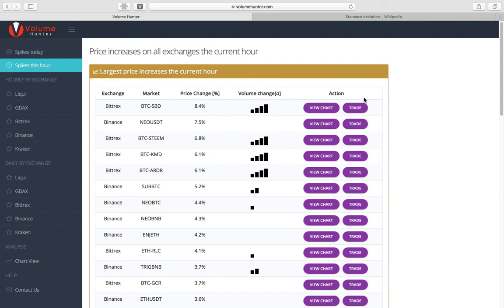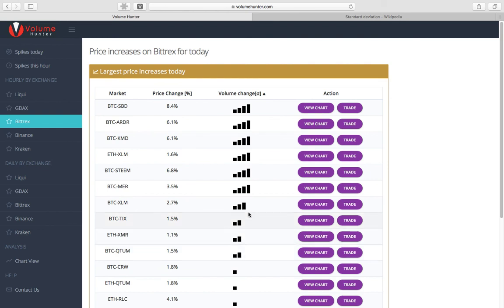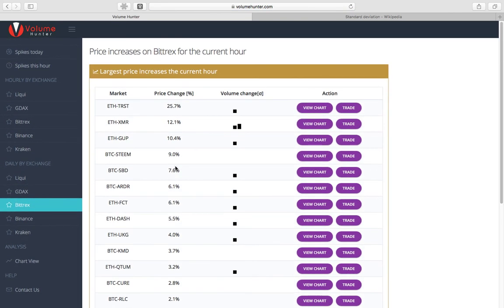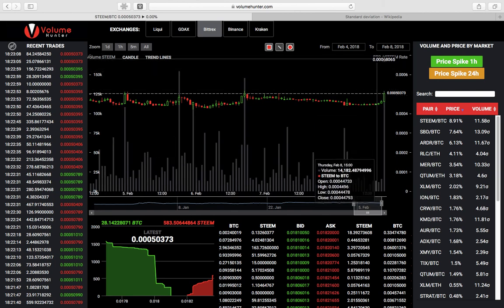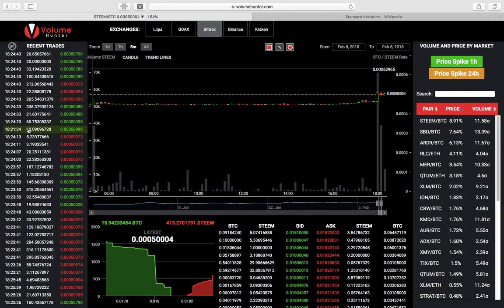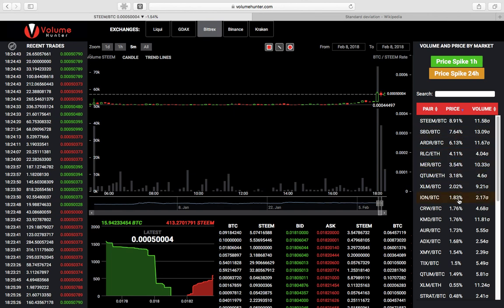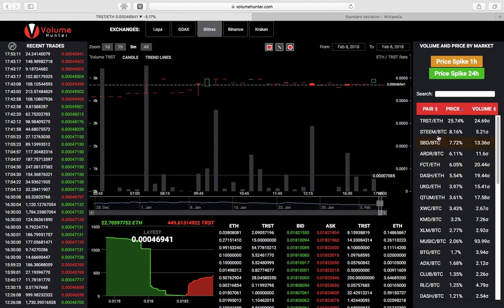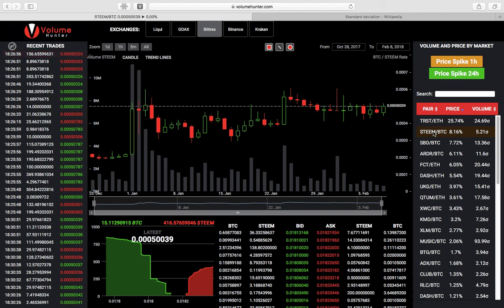Volume Hunter - Instructions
Instructions on how to use the Volume Hunter software